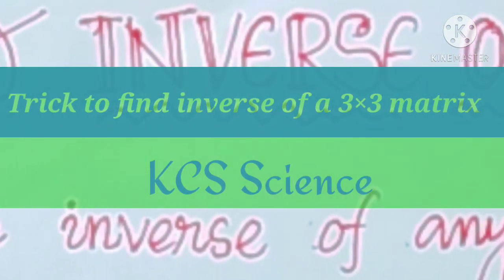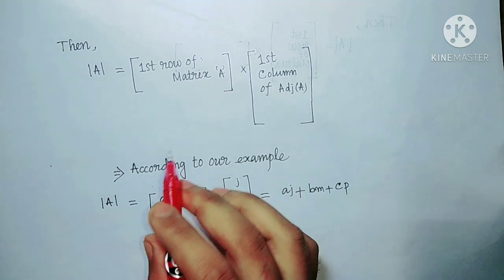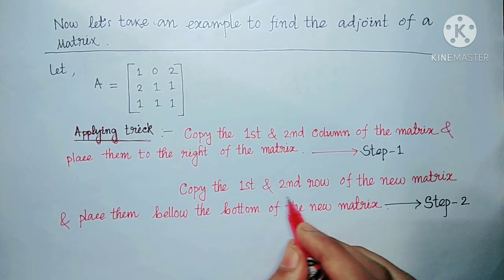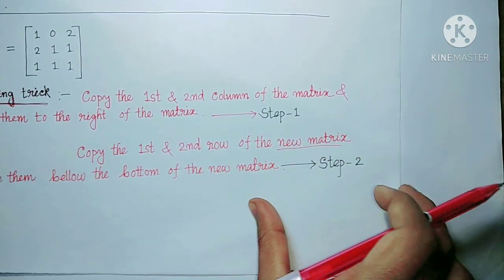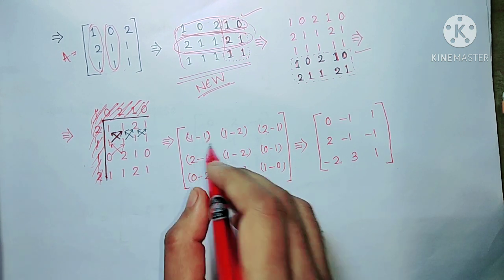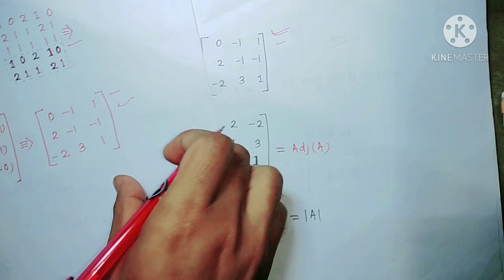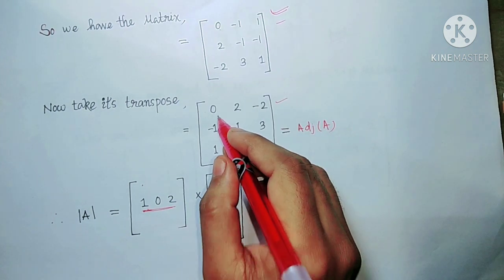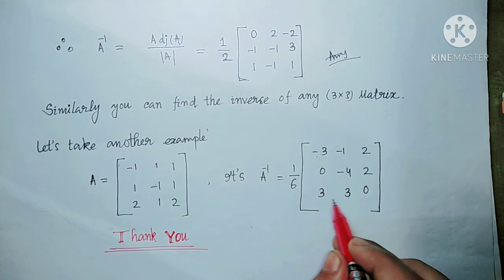HOW TO FIND INVERSE OF A MATRIX?(TRICK)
This trick is extremely useful in entrance exams,like CSIR-NET,GATE,IIT JAM,TIFR,AND IN MANY MSC ENTRANCES.Thank you so much